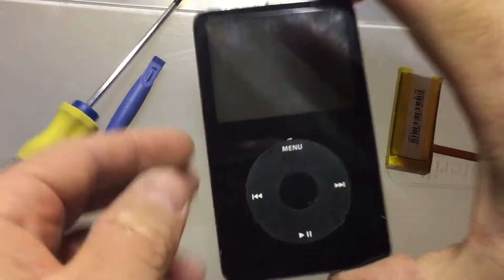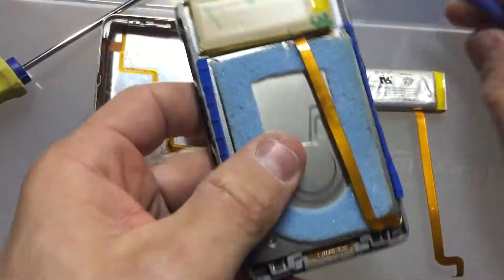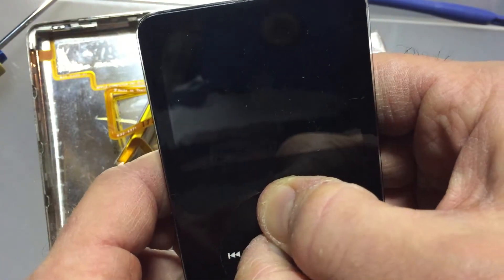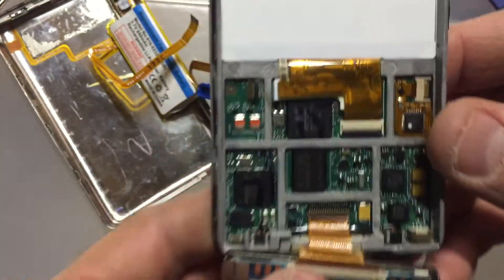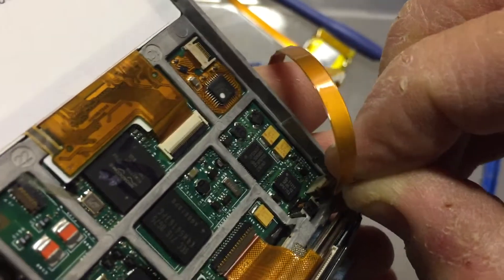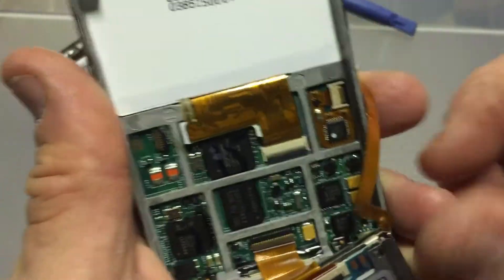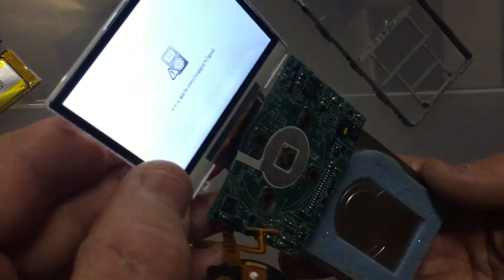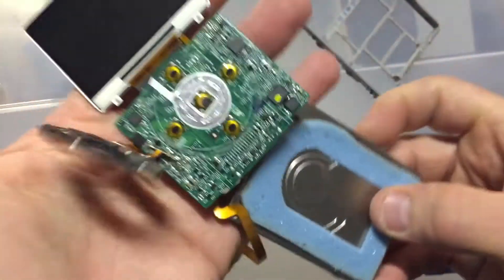Retro Tech: Apple iPod Classic Teardown and Sad Face Icon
Ever wonder what's inside that Apple iPod Classic from 2007? This one was dying (likely a hard drive issue). While some people have reported banging the iPod hard to unstick the hard drive head, I decided to tear it down instead! Do you still use a 5th Gen iPod  30gb?